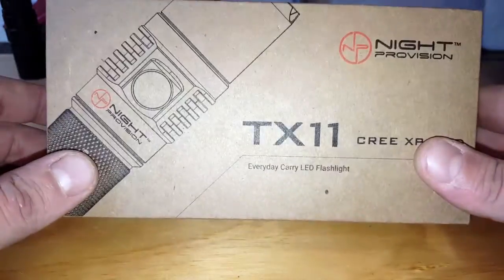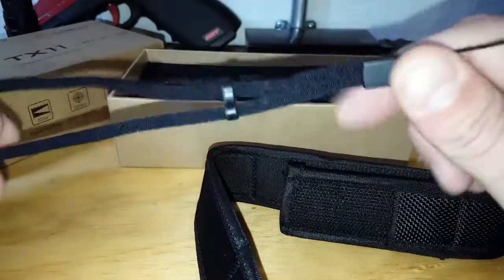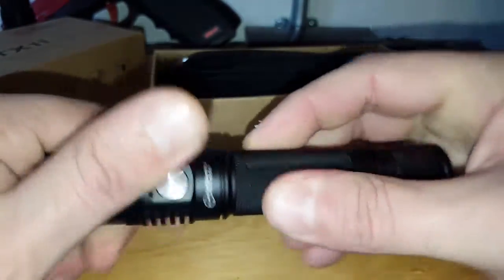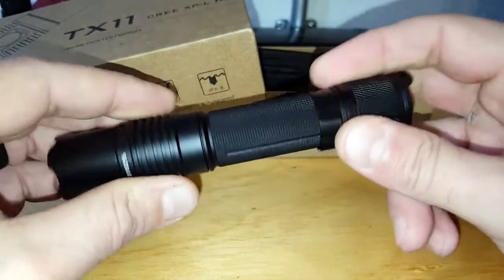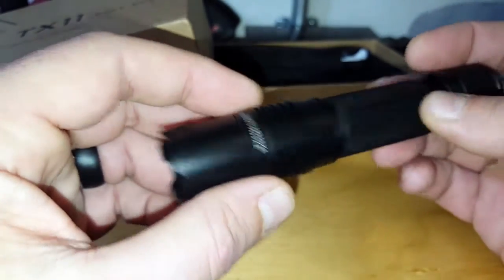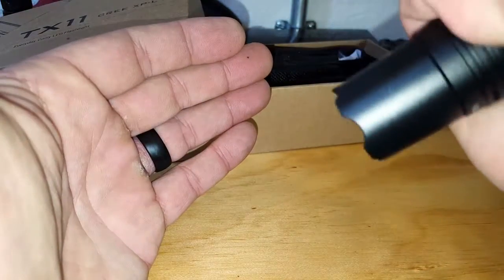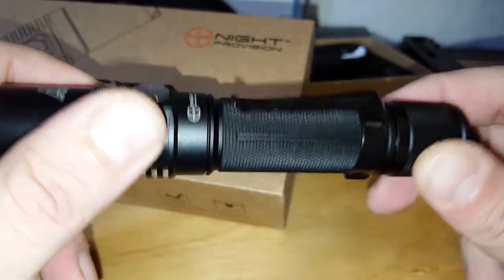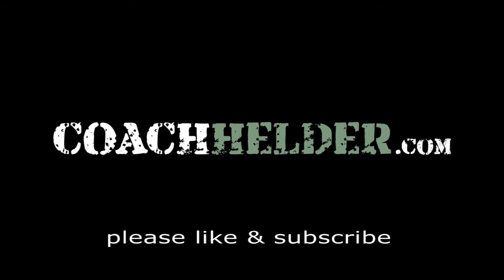Review Of The TX11 Tactical Flashlight By Night Provision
Coach Helder reviews the TX11 Tactical Flashlight and explain why he has added it as one of his EDC options.